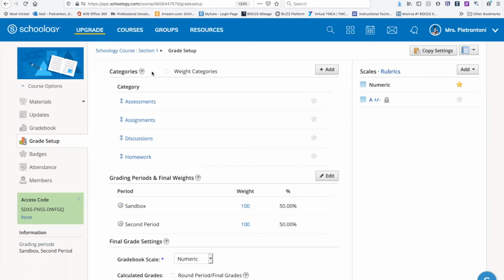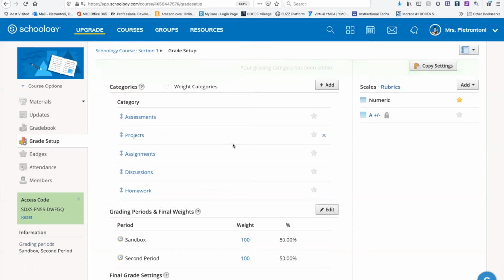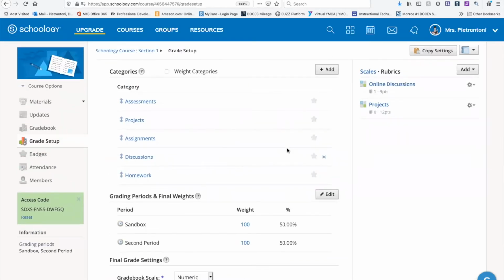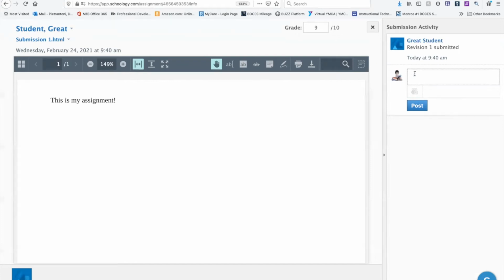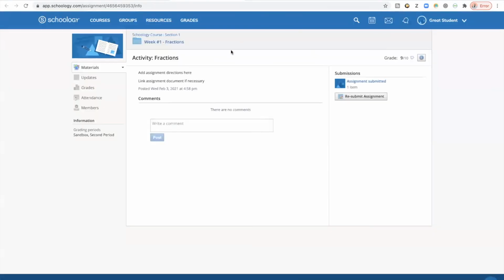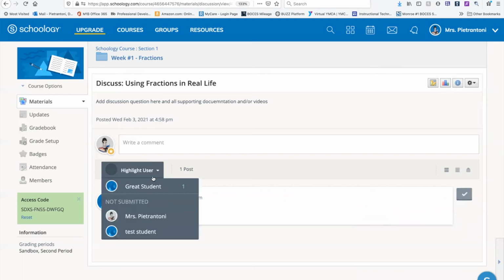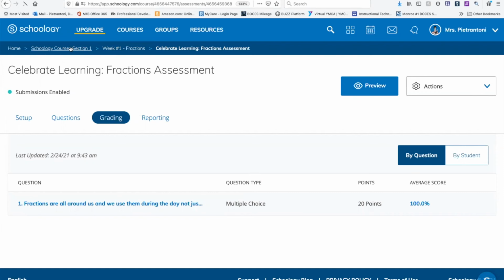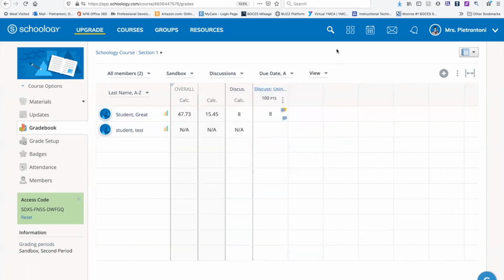Module #3 Video #1 Setting Up Grading